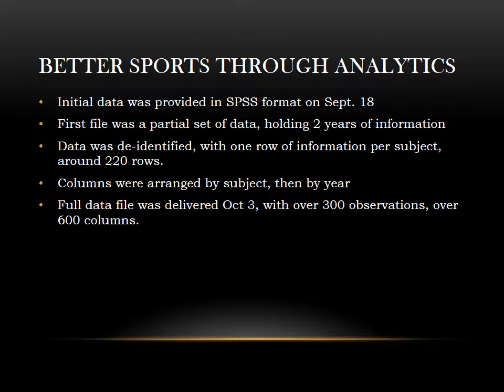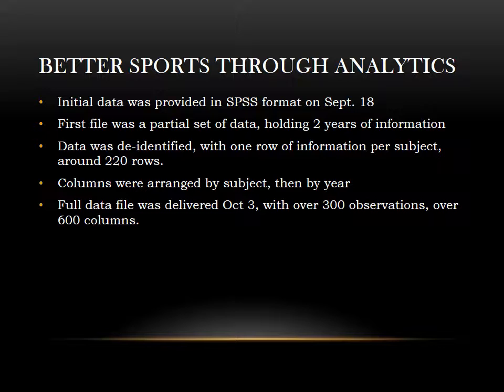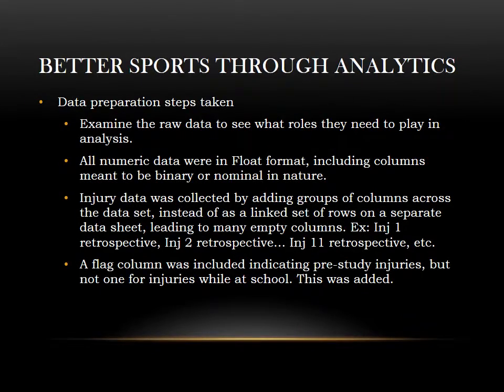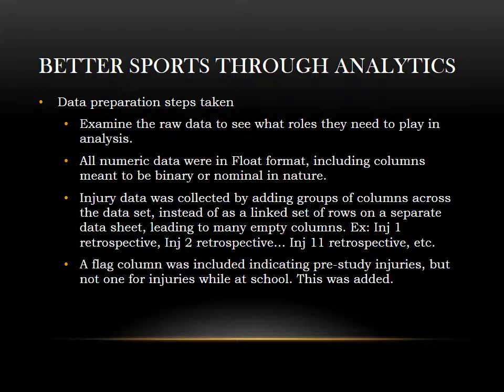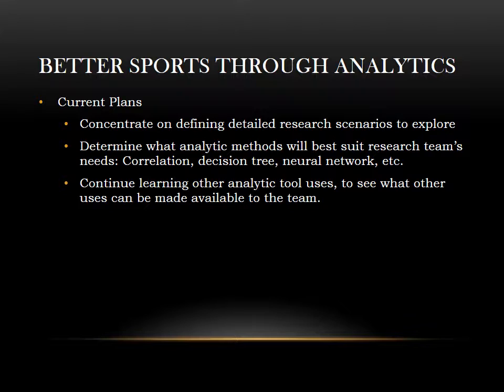Project Midterm Status JEH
Revised presentation with sound added